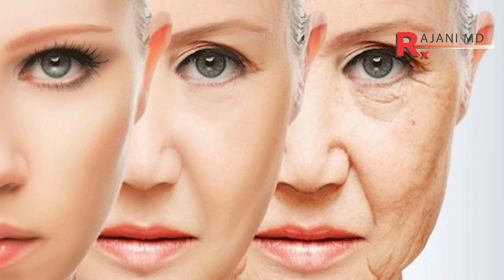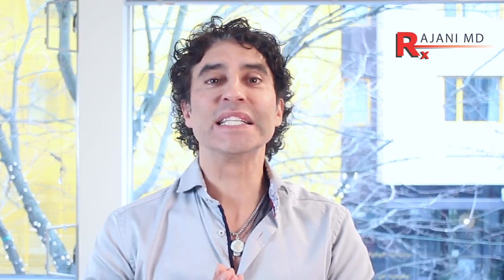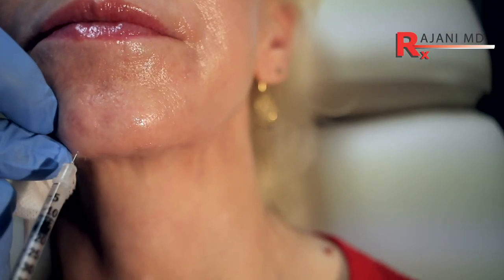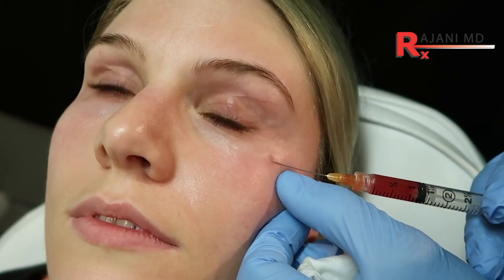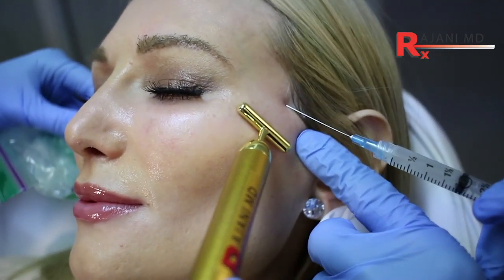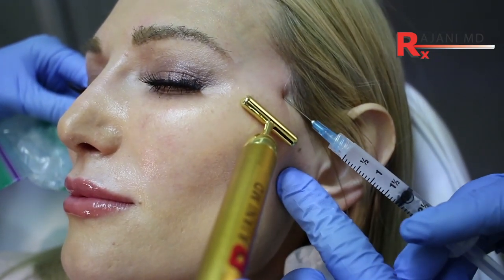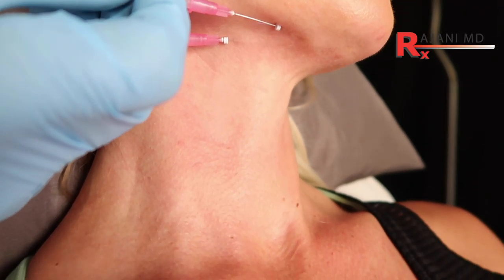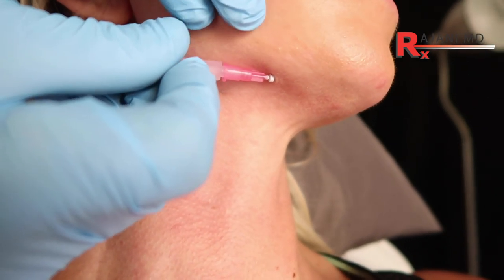Aesthetic Injections-How Much Does It Cost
Our top asked question on Youtube answered.
 Aesthetic injections and aesthetic treatments are private pay procedures to help rejuvenate skin, create beauty, and help turn back time. We live in a youthful society and the ability to create "looks" like higher cheeks and beauty angles is available.
Skin is often neglected until the aging and sagging is beyond minimally invasive procedures' capability. Prevention is key. Ongoing maintenance is paramount. Often clients think there is a fixed cost for a procedure or "look" .
On the contrary each patient has specific needs, goals and invasive tolerance.
Social media portrays this as quick instant and akin to makeup. It is far from it and requires a discussion of treatments, goals and lifestyle.
Be prepared for a process that takes time and may not look exactly what one expects especially on the first session.